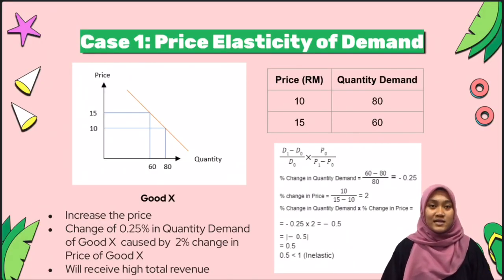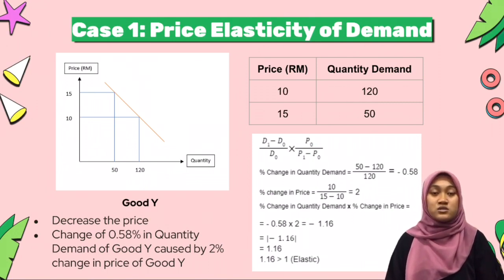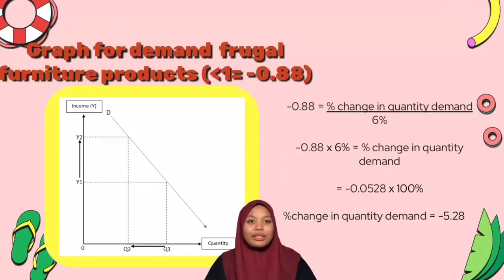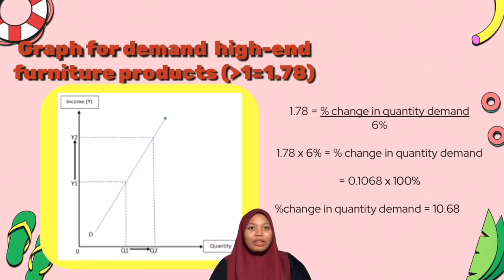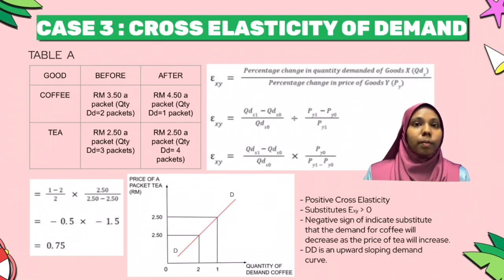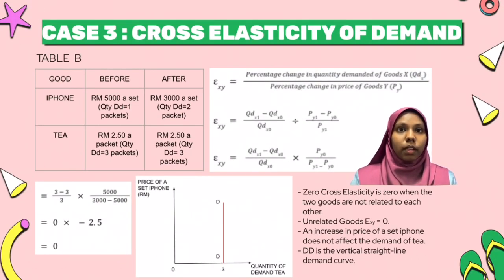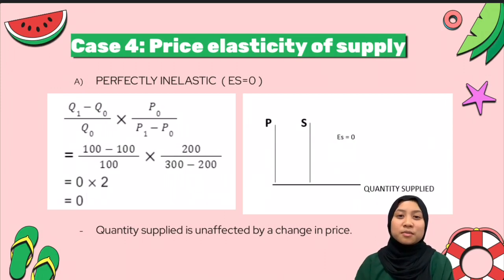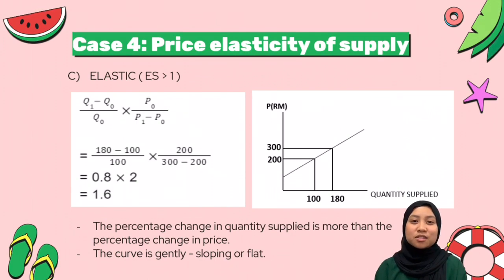ECO1013 ASSIGNMENT PRESENTATION